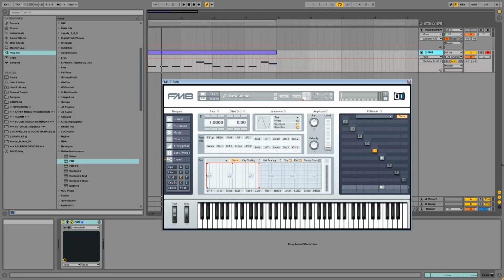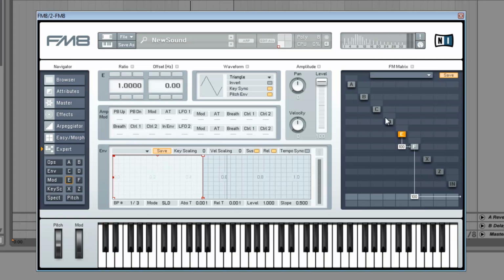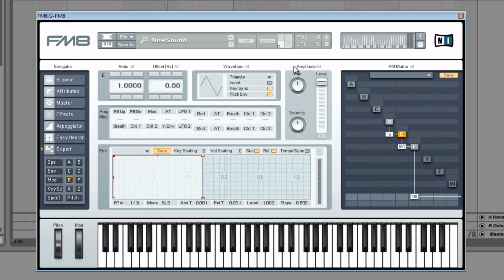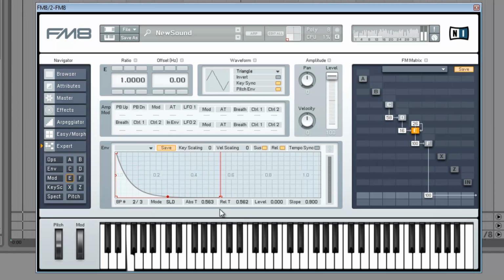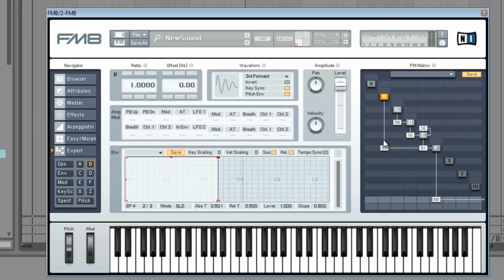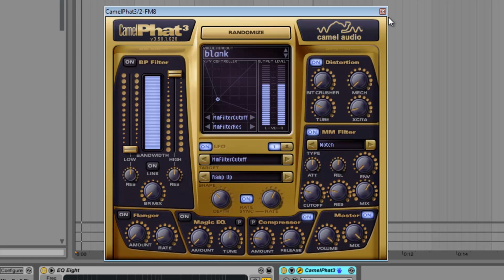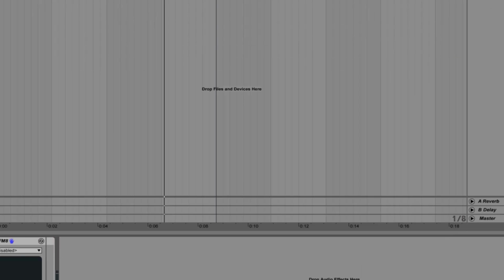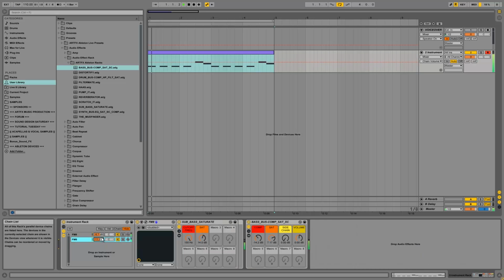Bass Design 2: NI FM8 Vowel FM Bass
ARTFX STUDIOS presents: Bass design video no. 2 about making a vowel type bass patch with Native Instruments FM8.